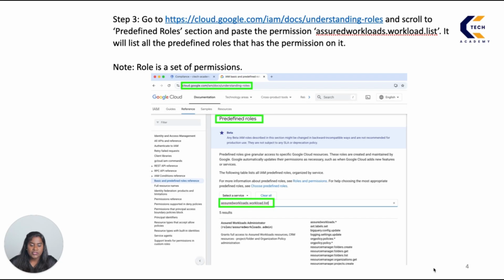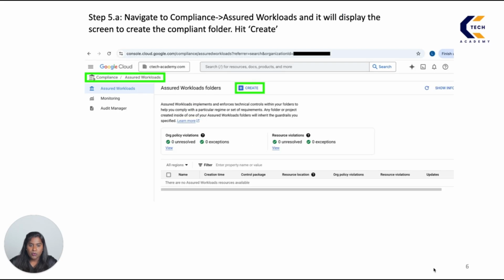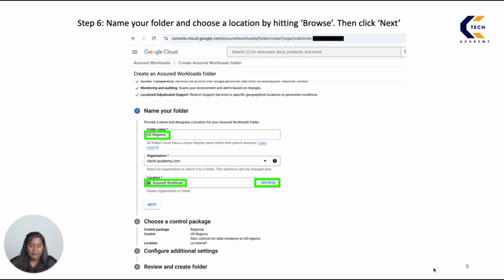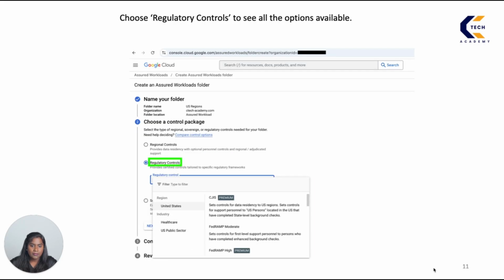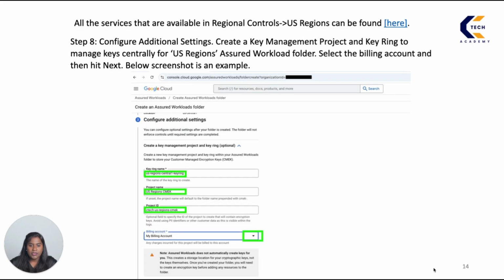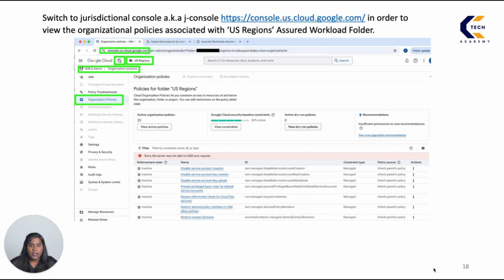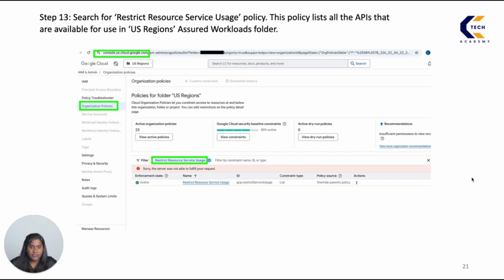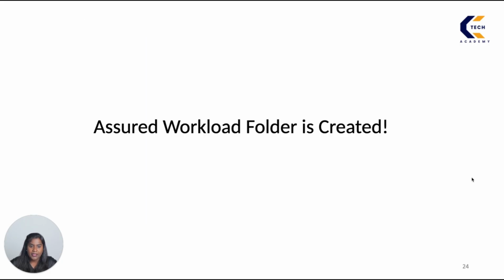Chapter 3 | Section 2 | Create Assured Workloads Folders via Console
Learn how to create Assured Workloads Folders via Console